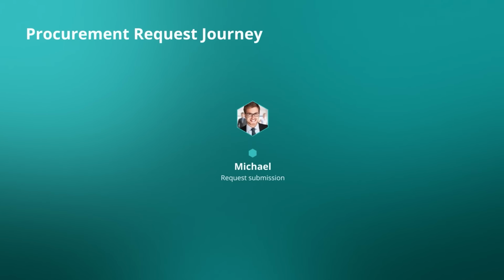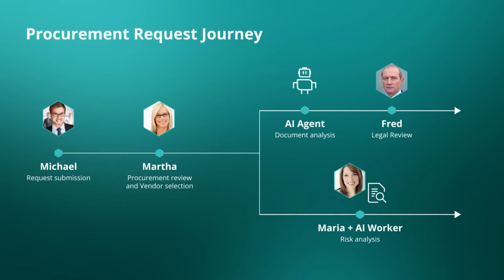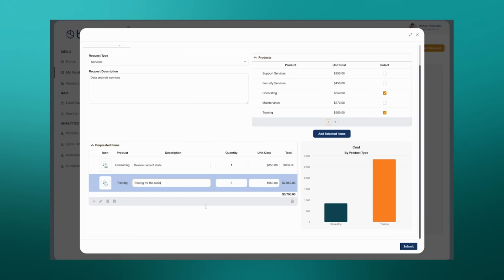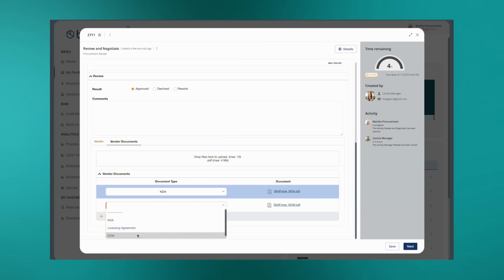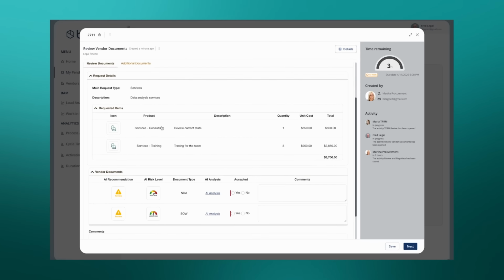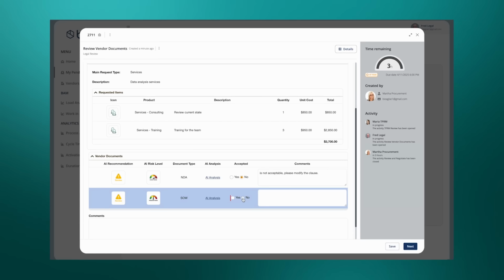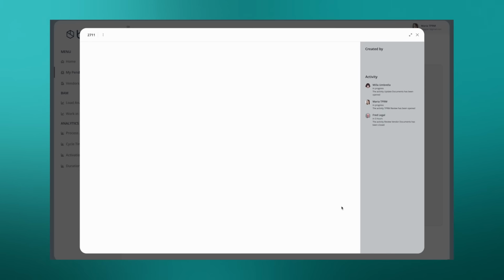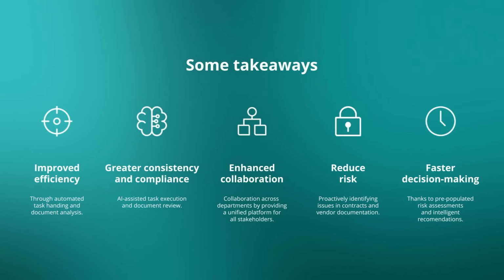Purchase Requisition AI Agent Demo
Explore how AI-powered agents are transforming the procurement lifecycle.

In this demo, you’ll see how procurement, legal, and risk teams collaborate more efficiently using intelligent automation—from direct purchase requests to vendor document review and risk evaluation.

See how:
AI reviews vendor documents and flags risk
Legal teams receive actionable insights instantly
Risk managers get pre-filled analysis to accelerate decisions

Powered by Bisagi’s process orchestration and artificial intelligence, this approach boosts efficiency, consistency, and speed—without compromising control.

Explore how AI agents can streamline your procurement process